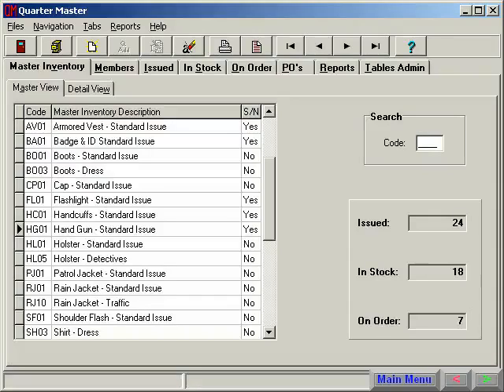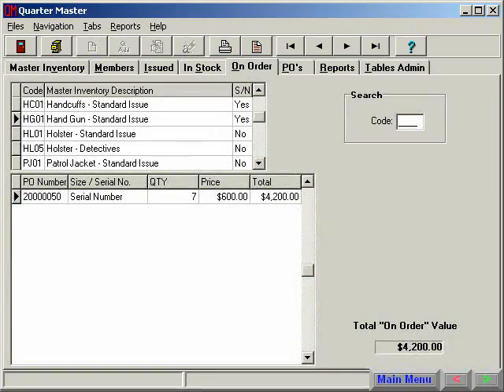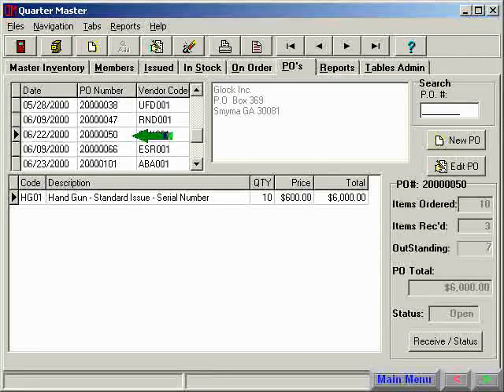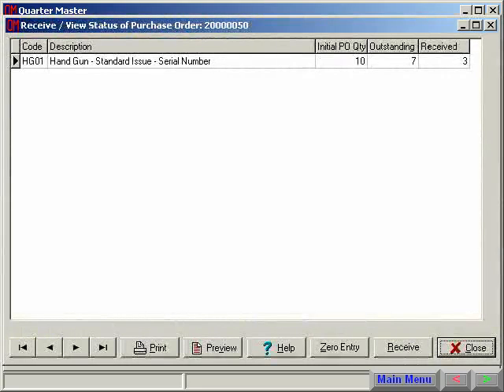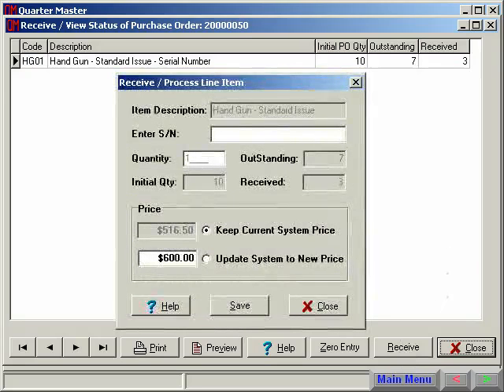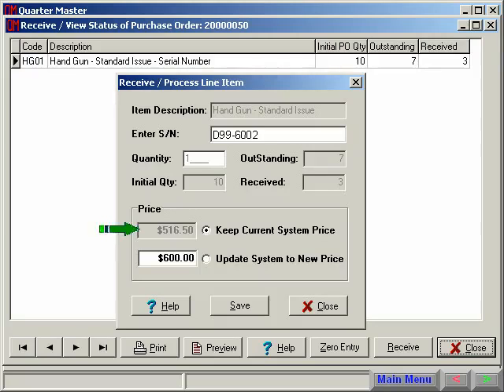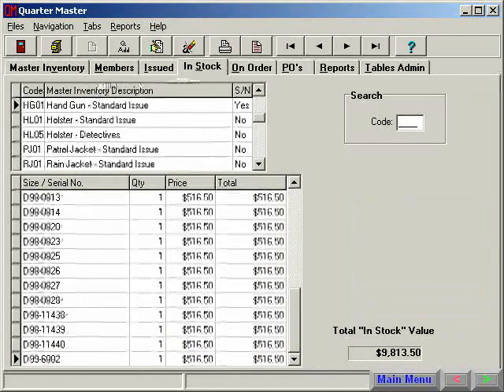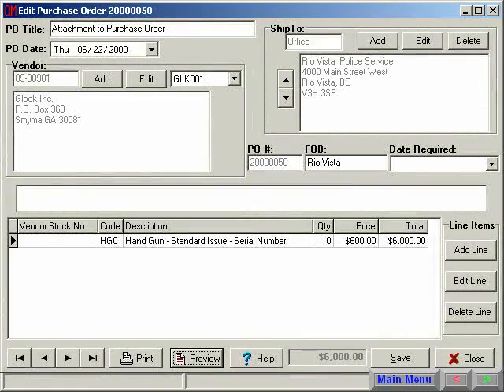Quarter Master - Purchase orders